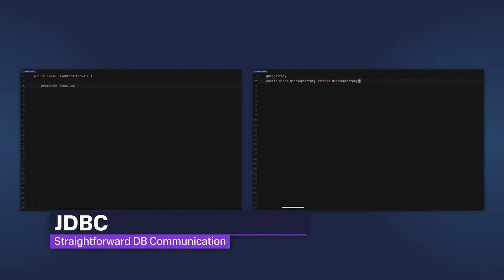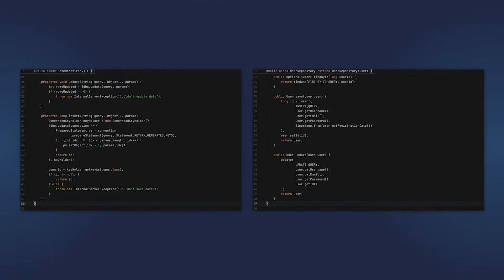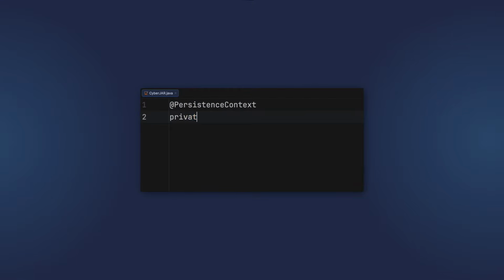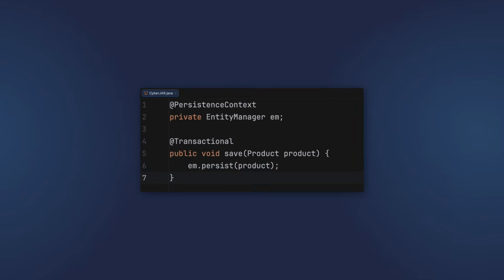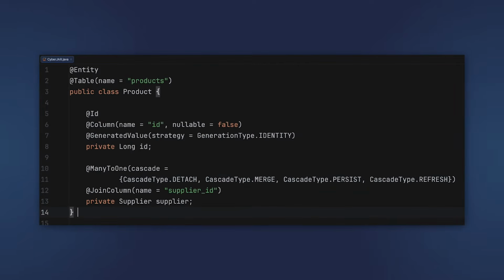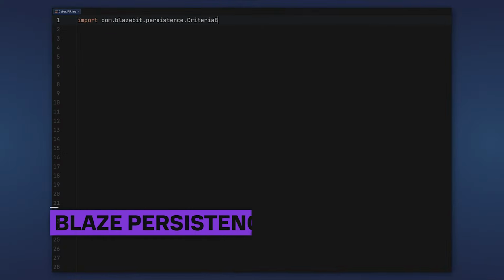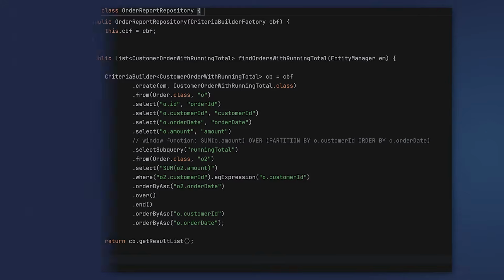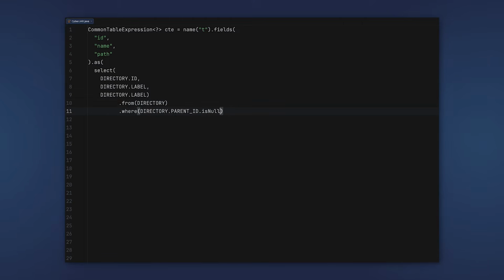JDBC vs ORM vs jOOQ: Choose the Right Java Database Tool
Still unsure what is the difference between JPA, Hibernate, JDBC, or jOOQ and when to use which? This video clarifies the entire Java database access stack with real, production-oriented examples.

We start at the foundation, which is JDBC, a low-level API every other tool eventually relies on for database communication. Then, we go through the ORM concept, JPA as a specification of ORM, Hibernate as the implementation and extension of JPA, and Blaze Persistence as a powerful upgrade to JPA Criteria API.

From there, we take a different path with jOOQ: a database-first, SQL-centric approach that provides type-safe queries and catches many SQL errors at compile time instead of runtime.

You’ll see when raw JDBC makes sense for small, focused services, when Hibernate fits CRUD-heavy domains, and when jOOQ excels at complex reporting and analytics. We discuss real performance pitfalls such as N+1 queries and lazy loading, and show practical combination strategies like “JPA for CRUD, jOOQ for reports.”

The goal is to equip you with clarity so that you can make informed architectural decisions based on domain complexity, query patterns, and long-term maintainability.

00:00 — Why Java DB Tools Are Confusing
00:15 — How Java Apps Talk to the Database
01:08 — JDBC: Straightforward DB Communication
02:33 — ORM and JPA: Mapping Objects to Tables
03:35 — Hibernate: JPA Implementation and Extension
04:47 — Blaze Persistence: Powerful Criteria API
05:29 — jOOQ: Type-Safe SQL
06:40 — JDBC vs JPA vs jOOQ: Separation of Concerns
08:09 — Conclusion